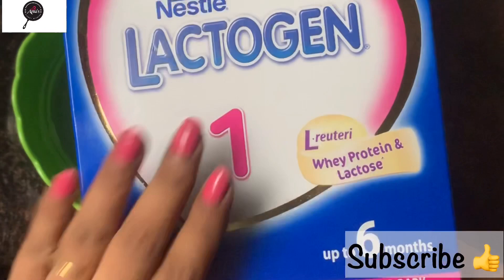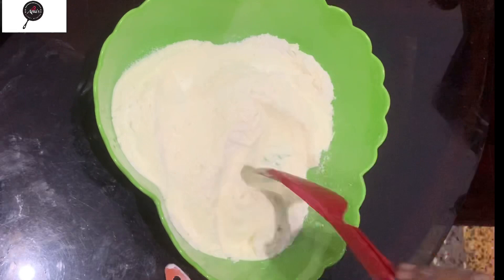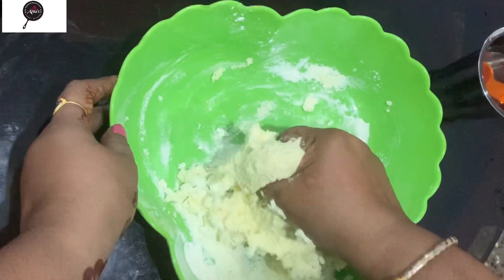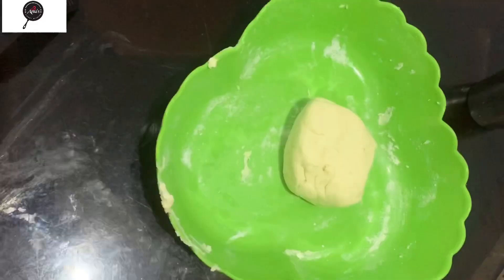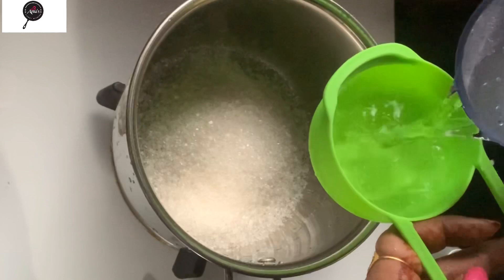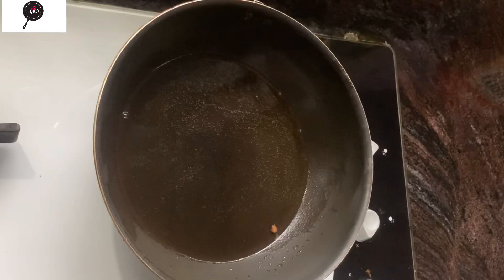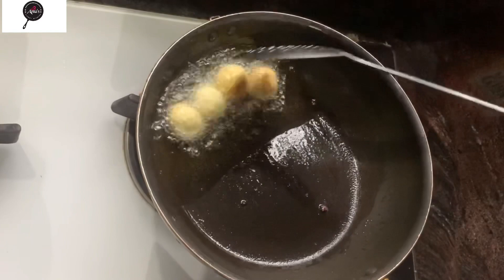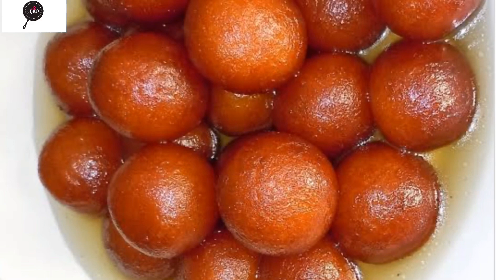Gulab Jamun within ten minutes || Easy Gulab Jamun Recipe || Perfect Sweet Gulab Jamun at Home l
Hello Dears..
          Welcome back to another Vlog.. Subscribe our channel for varieties of recipes..please enable the bell icon for getting notifications from our Channel..Today we can make a sweet recipe especially for sweet lovers..Try out this perfect Gulab Jamun recipe at home and send me your valuable feedbacks..
            Now let’s checkout the ingredients ..
Lactogen-1 cup
Cornflour-2 tbs
All Purpose Flour-3 tbs
Baking Powder-1/4 teaspoon
Sunflower oil
Sugar
     Keep Supporting Dears 👍Love you all ❤️